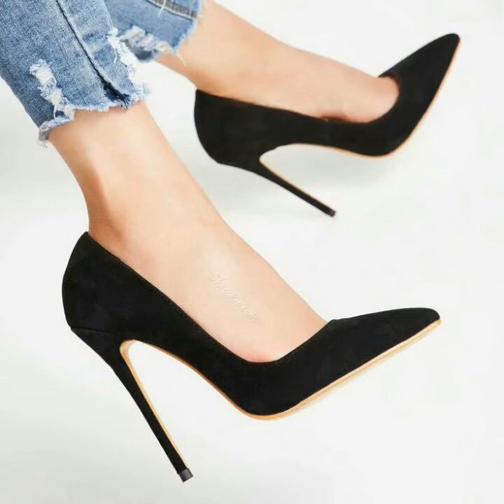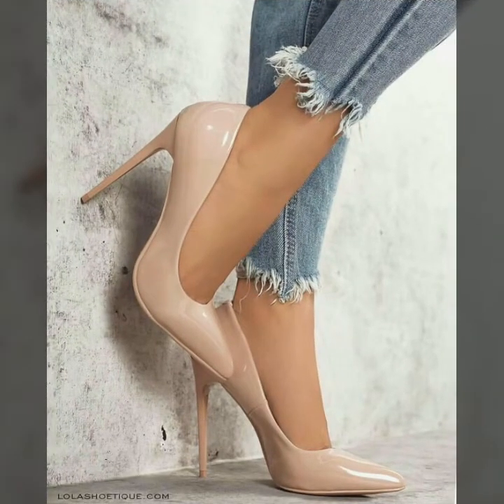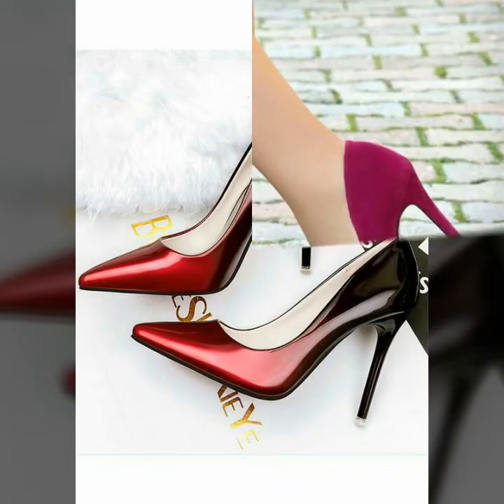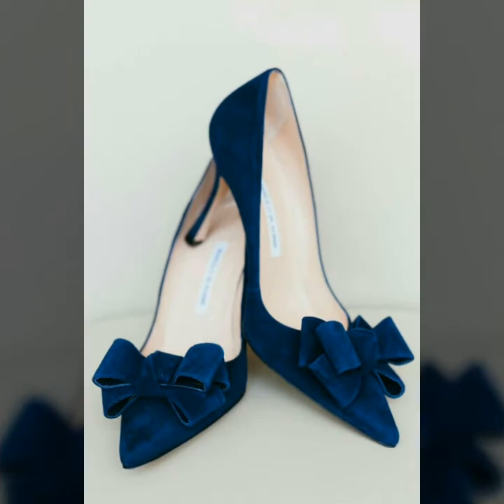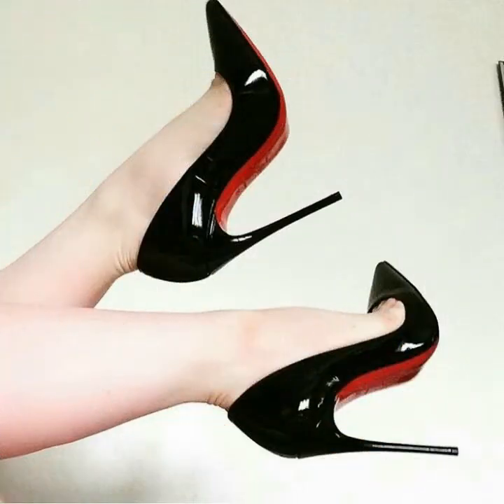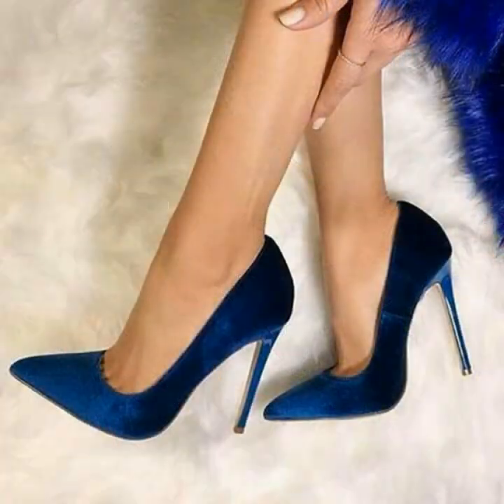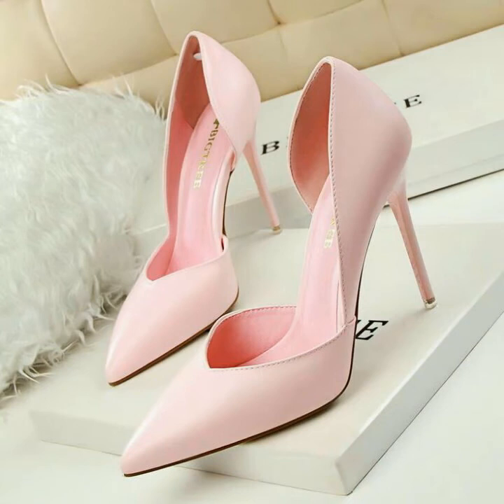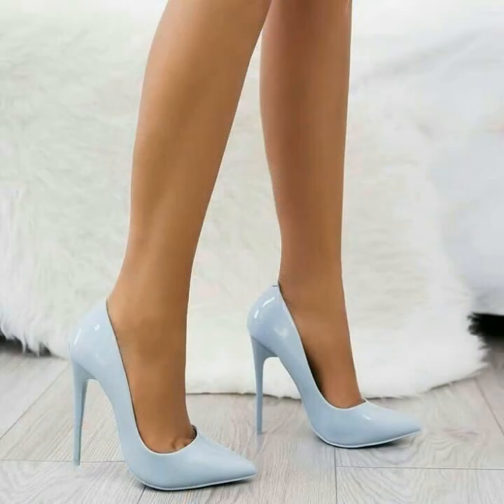High class designs of formal pointed toe high heel stilleto shoes for ladies #2020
High class designs of formal pointed toe highheel stilleto shoes for ladies #2020